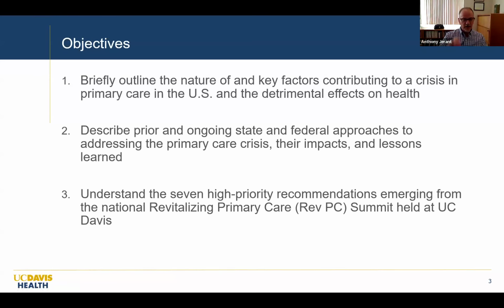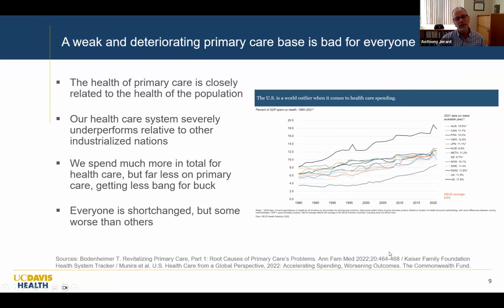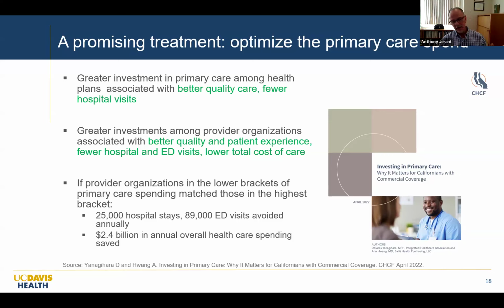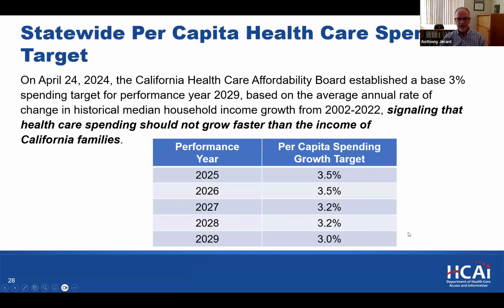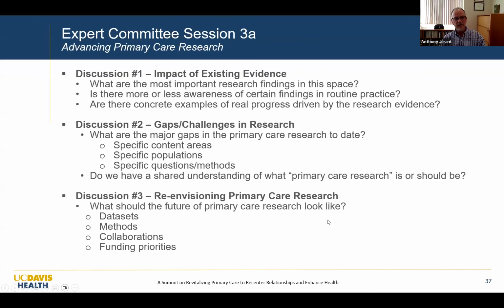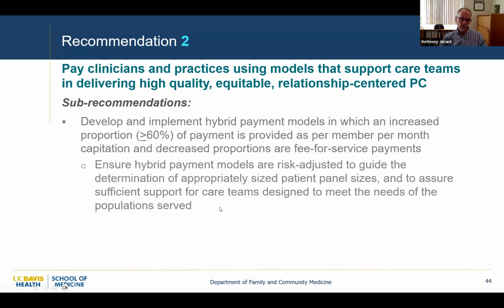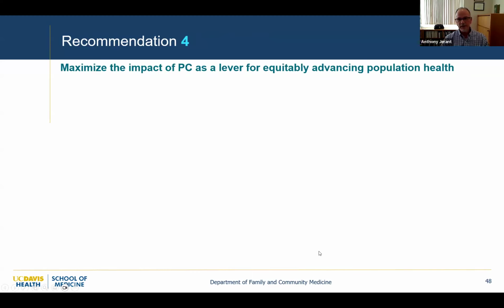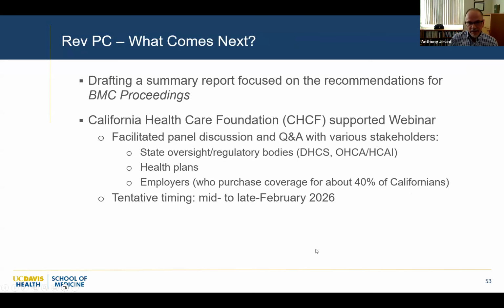Revitalizing primary care to achieve a healthier nation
The UC Davis Center for Healthcare Policy and Research (CHPR) hosted Anthony Jerant at our Seminar Series on November 12, 2025. Jerant, a physician and chair of the Department of Family and Community Medicine at UC Davis, helped us to:

1) Outline the key factors contributing to a crisis in primary care and the detrimental impacts of the crisis on health in the U.S.;

2) Describe prior and ongoing state- and federal-level approaches to addressing the primary care crisis and their impacts; and

3) Understand the seven broad, high-priority recommendations emerging from the national Revitalizing Primary Care (Rev PC) Summit held at UC Davis.

For more information on Rev PC or to download the report,